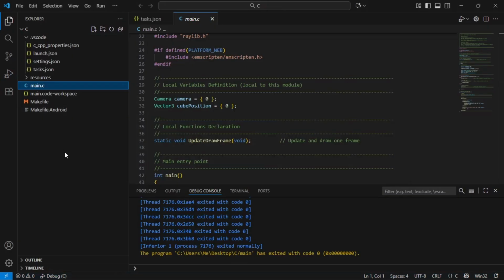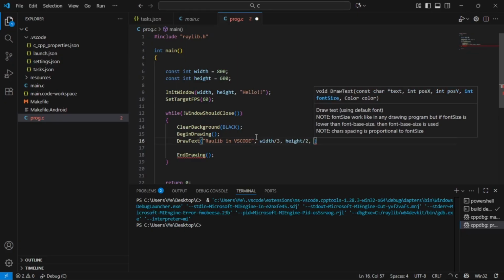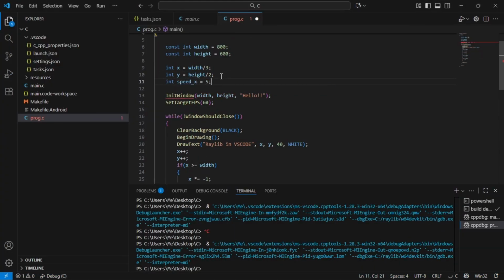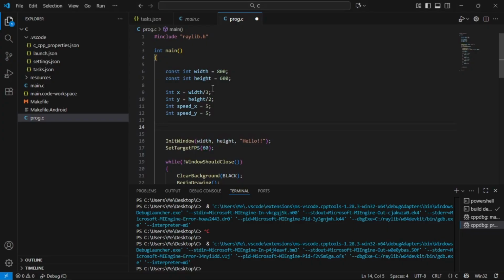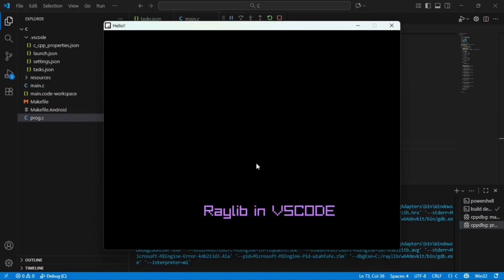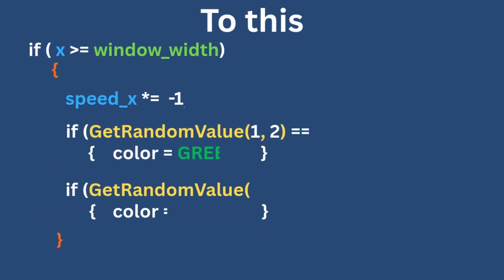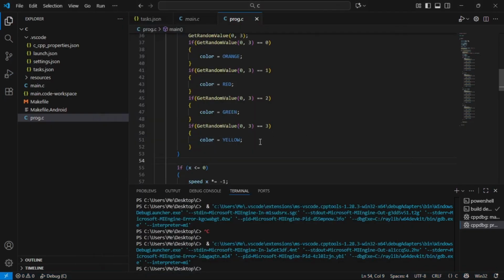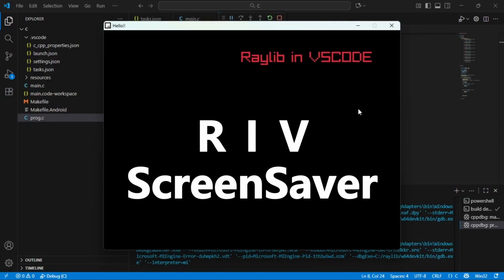Learning Raylib in C – EP 3 : Making the Classic DVD Screensaver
Hello again, contrary to the last videos i didn't need a help from an external source the only link i can post is the Raylib Cheat Sheet.
Over All i hope you enjoyed the video

Time Stamp
0:00 Intro
0:15 Starting
0:43 Opening VS Code
1:54 Collision
2:37 GetRandomValue
3:48 Function??
4:48 FUNCTION
5:05 Finaly
5:15 Ending